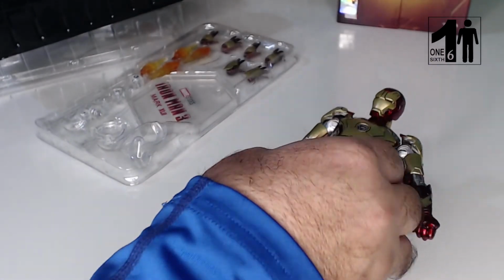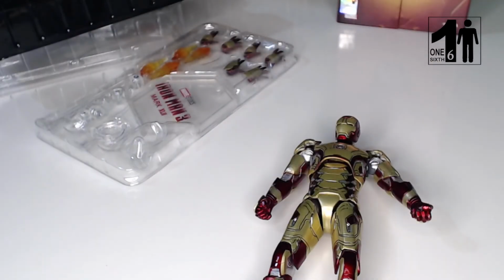Mark 42 (Iron Man 3 Mark XLII) ZD Toys Disney China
Marvel Unboxing Factory Damaged Mark 42 (Iron Man 3 Mark XLII) ZD Toys Disney China

Unedited video sequence, due to the damage we felt we would make the video using the raw footage. It is why the hand is in the way when we found out the leg was damaged.

Short of the intro this is the complete clip. The box was off shot only because the sealed plastic was hard to take apart(we weren't expecting it to be damaged and change or planned videos).

This is how the manufacturer packaged the action figure in the box. And one would have to conclude there was no quality control for this box.

This is a Licensed Disney Toy Manufacture in China
Brand Name: Zhongdong Toys (zhongdong)
Product Series: Marvel authorized hands
Company: Zhongshan Xintai Toys Co., Ltd.

Purchase Store: Ebay

The seller was fantastic in tracking and responding to all our inquires. The damaged was factory boxed and was out of the control of the seller to know this items was damaged. ( The missing and cracked piece were not found in the sealed box either, leading us to conclude this was a quality issue by the manufacturer Zhongshan Xintai Toys Co. Ltd.)

Because of the damage and the item being new, there are no replacement parts to get a new leg. Because the leg as damaged,  posing and displaying the action figure in an array of possible poses is not possible.

We were please the seller understood our order issues and the tragic results once we did finally get the item and was very helpful in providing a solution for us.

We hope you enjoy this little video and plan to hopefully continue our Project at a later time.

Title "Pursuit"